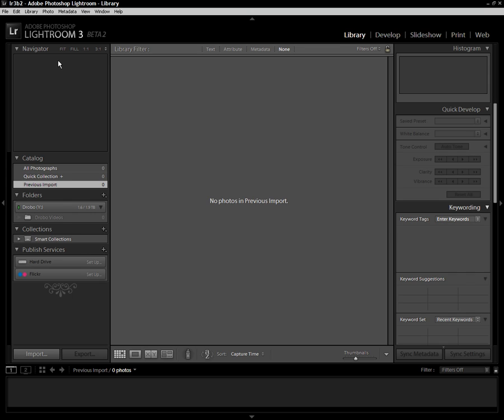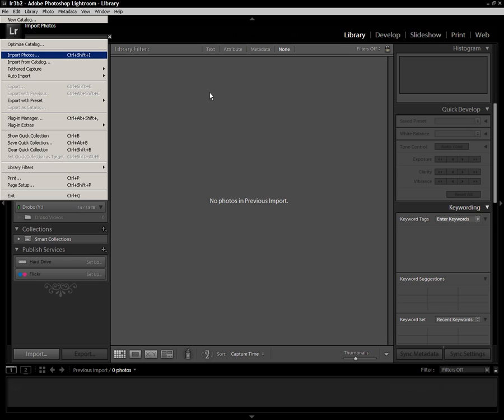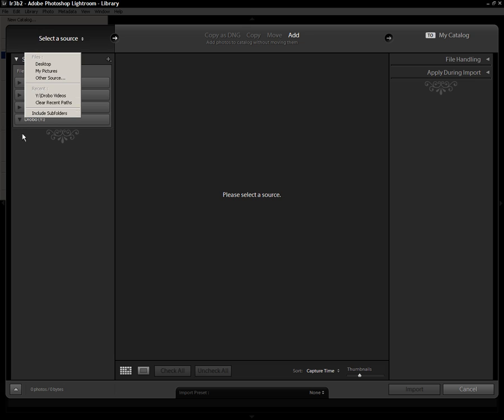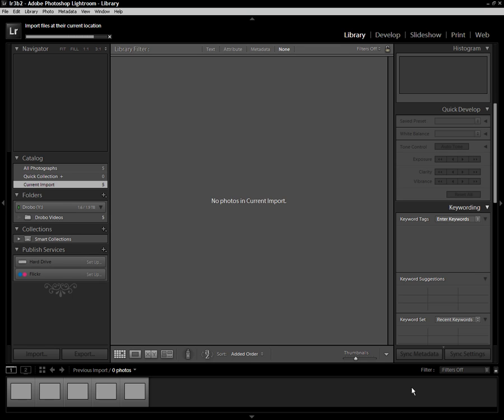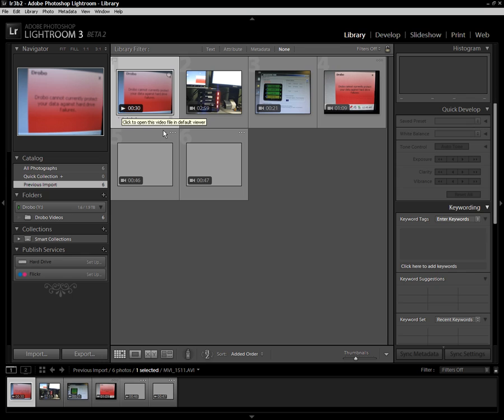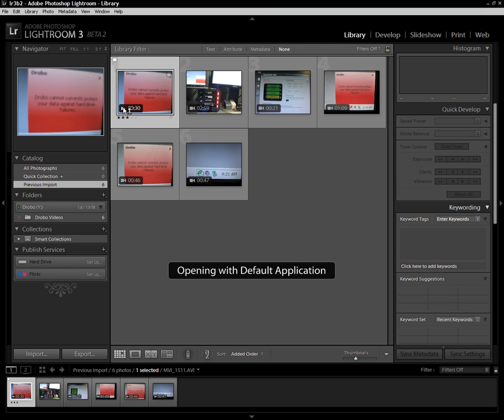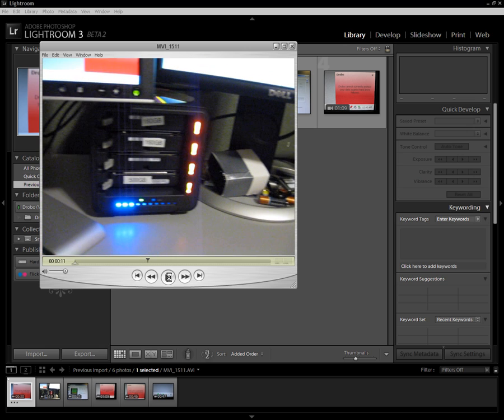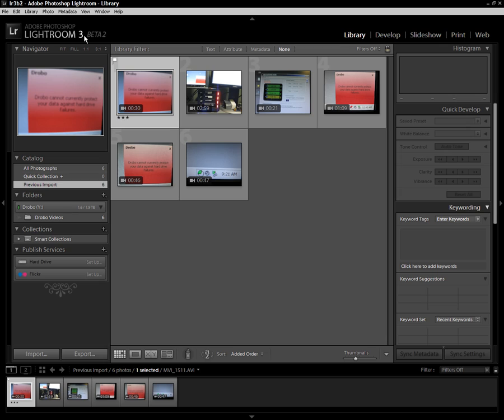Adode Photoshop Lightroom 3, Beta 2 now manages Video!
Preview of Lightroom 3 Beta 2, demonstrating the ability to import and manage video!  Check out the timestamps, play previews, and do everything else from tagging, picking, starring, and everything else in a completely end to end work flow management solution from Adobe Photoshop Lightroom 3 Beta 2 Get all highlights on the blog over and visit Adobe Labs for your own copy of the free public download!